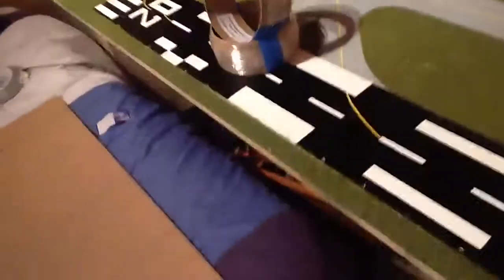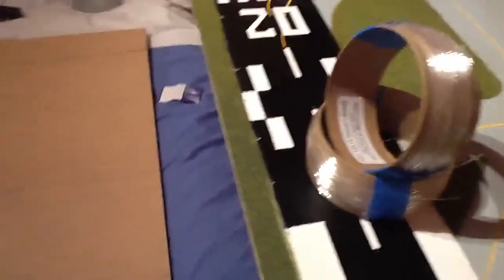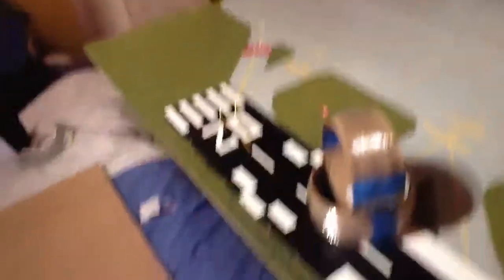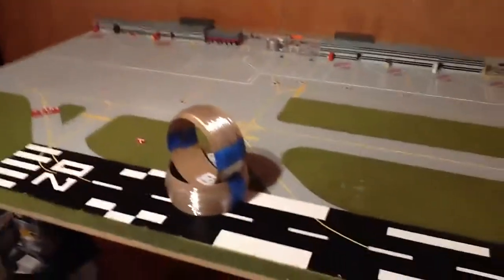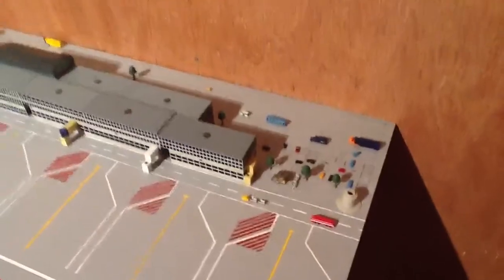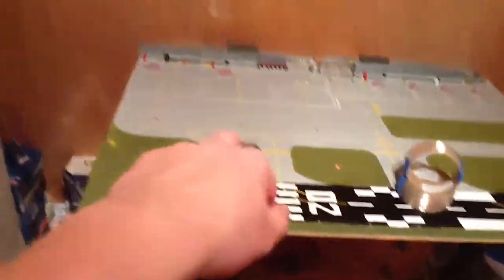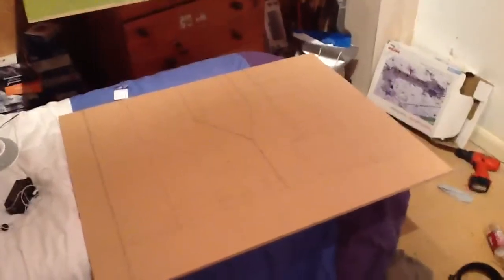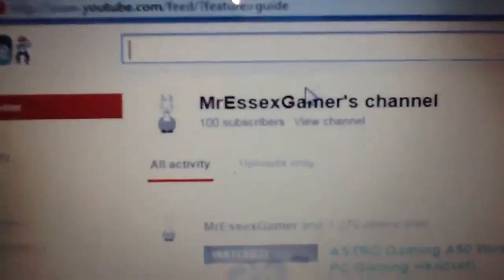100 subscribers video - model airport update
I explain my plan for 100 subscribers and also update you guys on my model airport progress